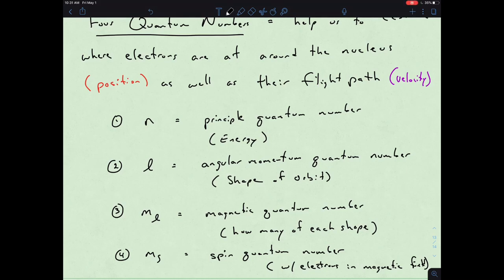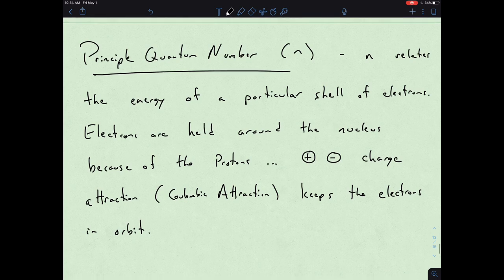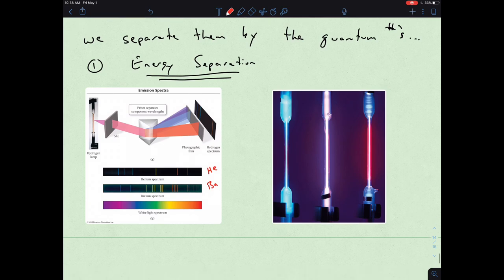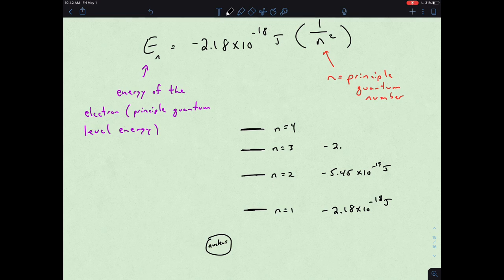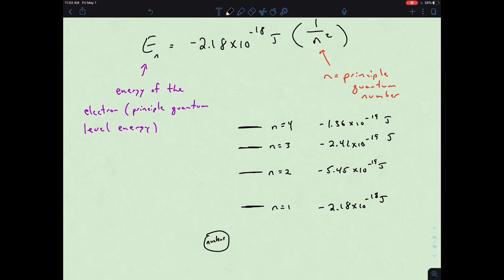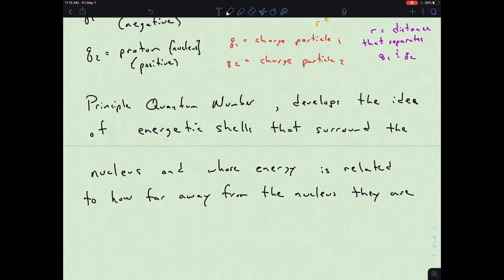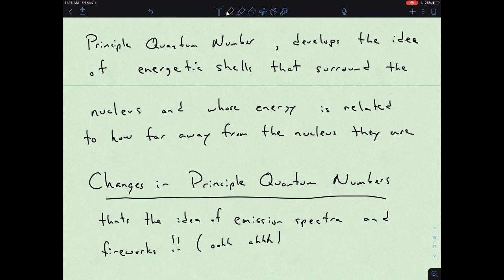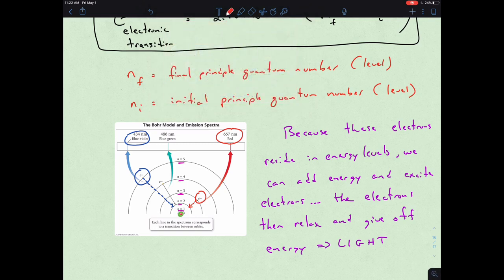UVM Ruggles Mod3 Lecture3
A discussion of the Principle Quantum Number is discussed.